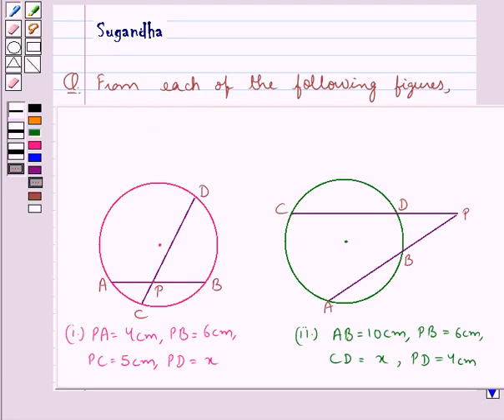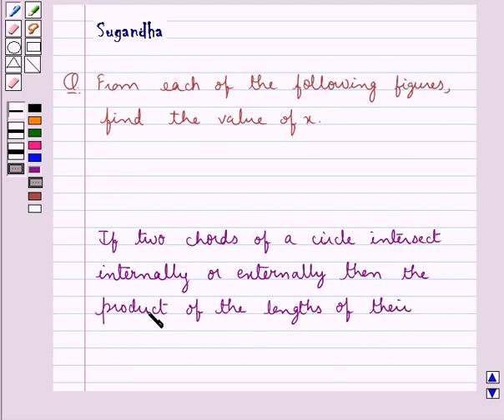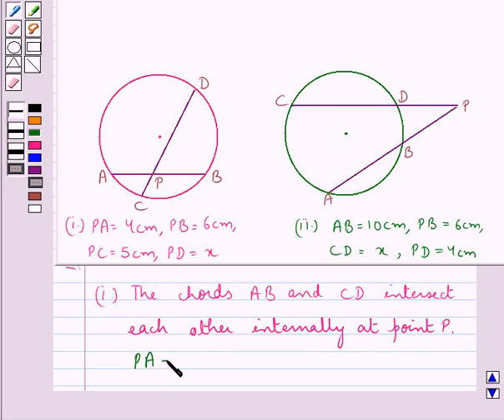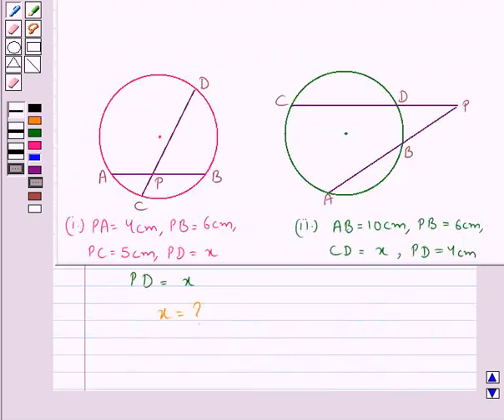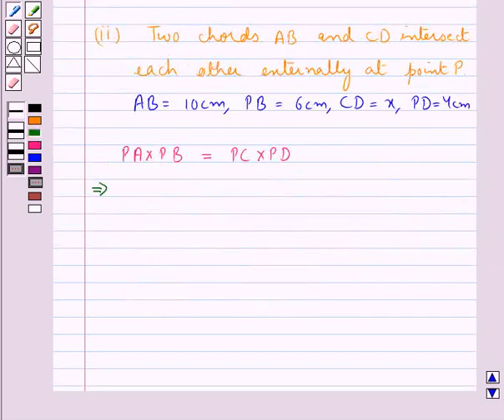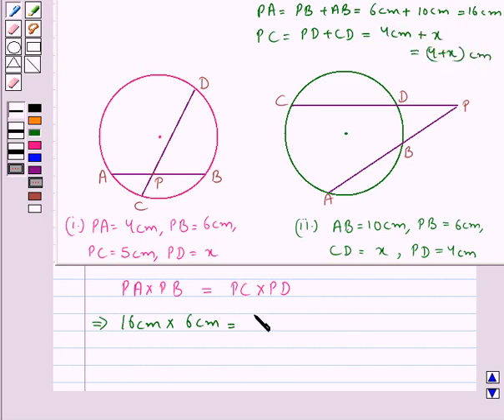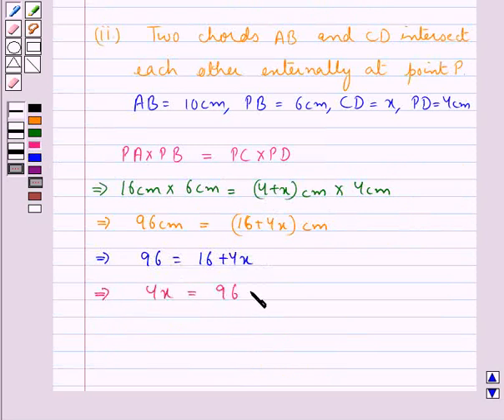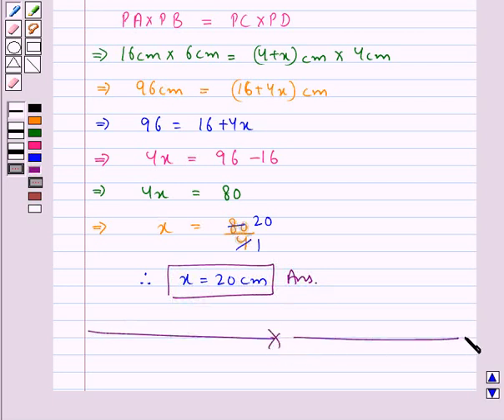Maths X ICSE 15 SE18